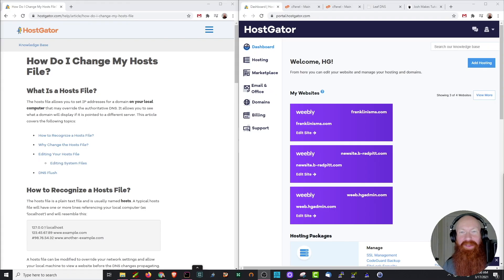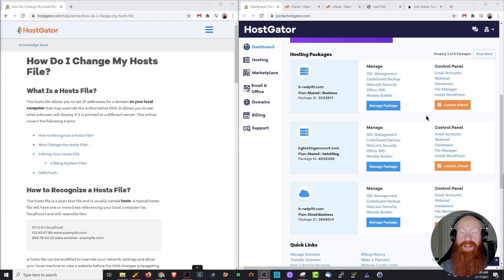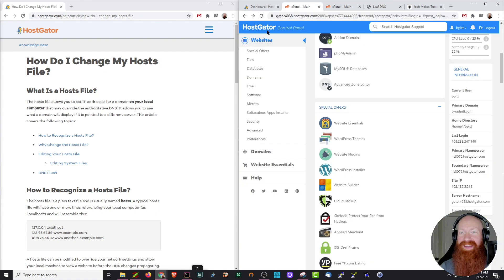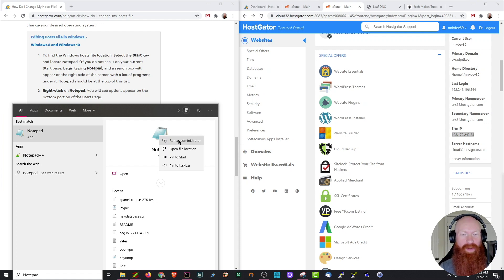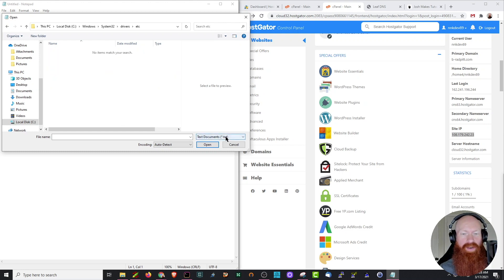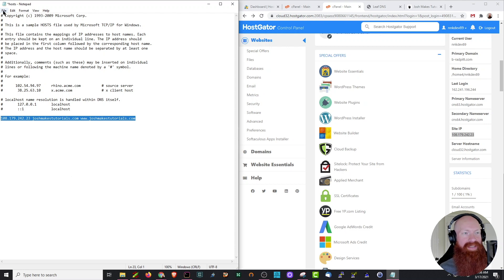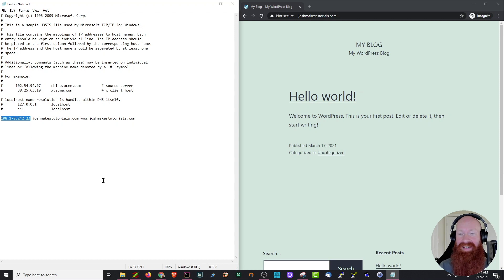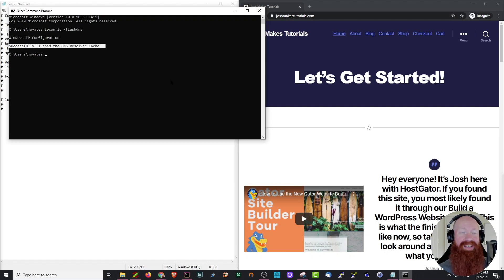Editing your Hosts File - HostGator Migration Tutorial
Editing your Hosts File is an incredibly useful tool when it comes to building and editing websites. When you are building a new version of a website on a new or testing server, you want to be able to see and make changes without affecting your current website. Additionall if you ever want to move from one server to another, you need to be able to ensure that your website made the transfer safely, and you are good to make the switch.

What editing your Hosts File does is it basically tricks your computer into believing that the domain name you are working on is actually pointed towards a different account than what your DNS is saying.

This makes it so that you can see/ work on your new website, while the rest of the world sees the old version, that way you can tweak and tinker away without experiencing any downtime.

In this video, you will learn:
00:00 - Introduction
00:48 - Why you might edit your Hosts File
01:23 - How to tell where your Domain Name is pointed
01:59 - The tools you need to Edit your Hosts File
03:05 - Locating your Hosts File
03:48 - Reading and Editing your Hosts File
05:25 - Removing the Hosts File Change
05:49 - Flushing your DNS
06:25 - Conclusion

The Tools you will Need:
Notepad tool
Administrator access to your computer
Your hosting account information (old and new)

Why Edit a Hosts File?
There are a few reasons. Moving your website from one server to another, and building a new website for a domain name that already has a site on it are the two big ones.

How to tell where a domain name is pointed?
We recommend using the tool leafdns.com. When using leafdns, you can scroll all the way to the bottom to locate something called your A record. This record points towards an IP address, which should line up with your Site IP address, which you can locate in your cPanel. For more information on DNS, check out this article.

Locating your Hosts File:
Make sure you are capable of opening the file as Administrator, or these changes will not work.
The filepath to the Hosts File is:
C:\Windows\System32\drivers\etc